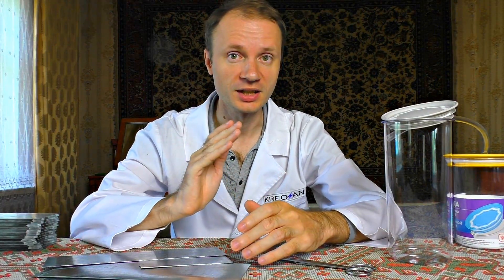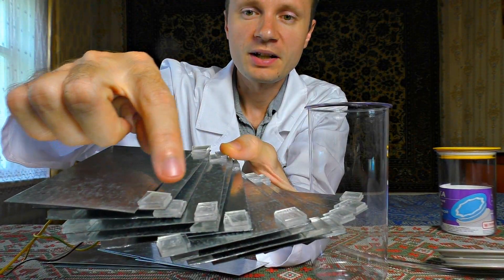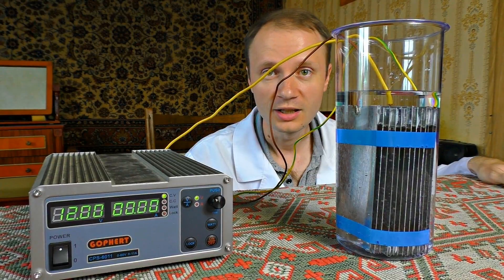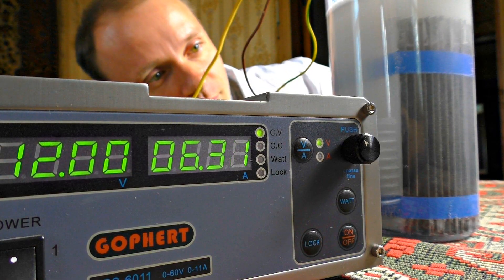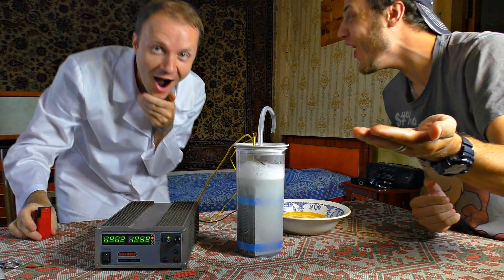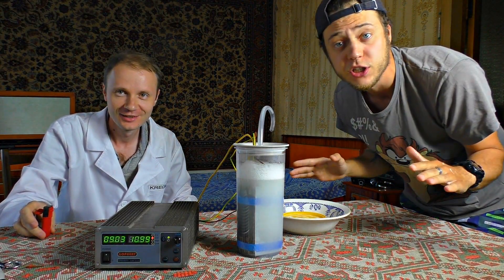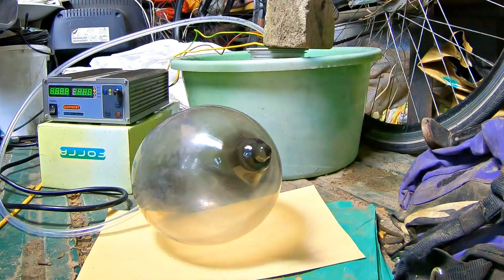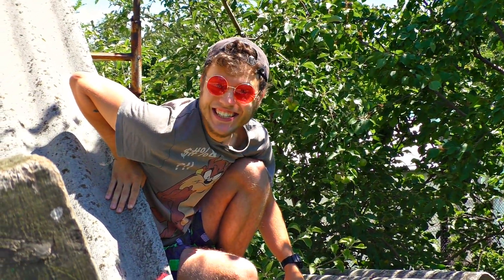Hydrogen Fuel ! How to make fuel out of Water! Or Homemade electrolyzer !